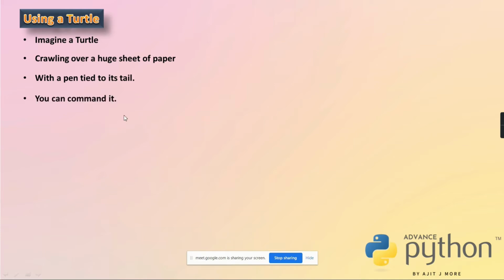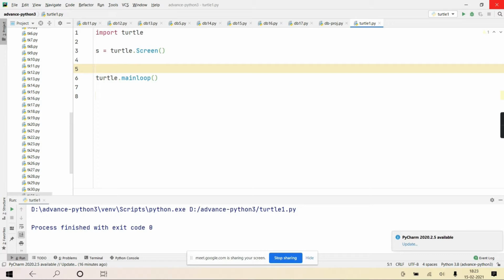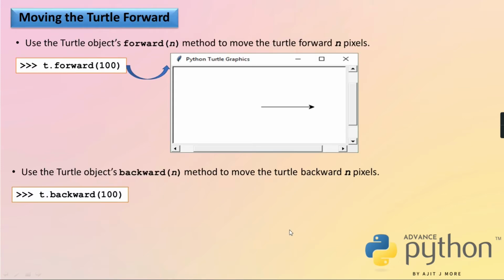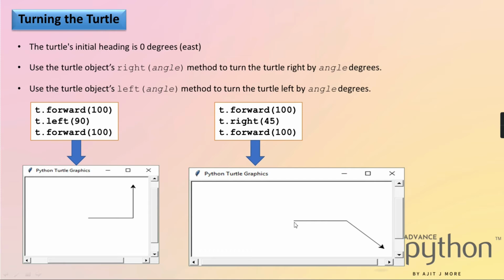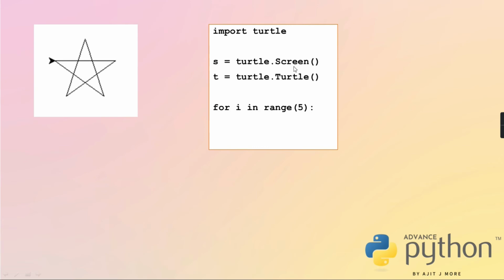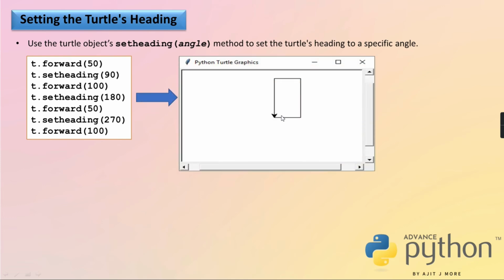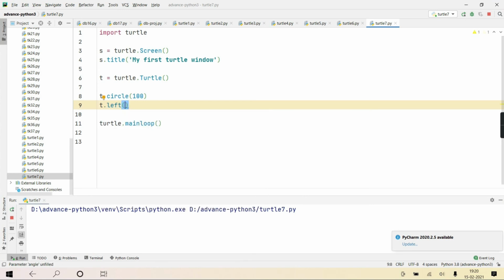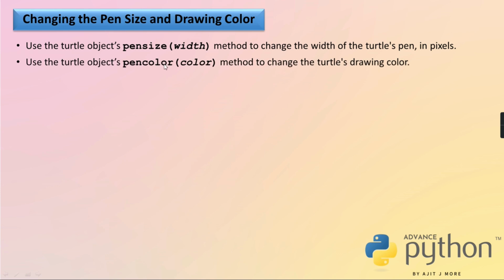Advance Python Lecture 5 (Turtle Graphics)